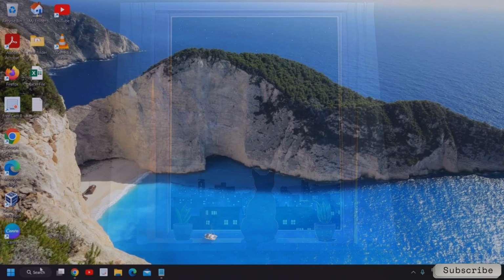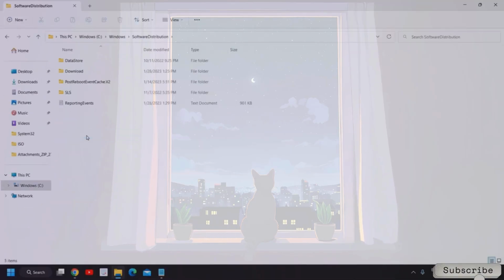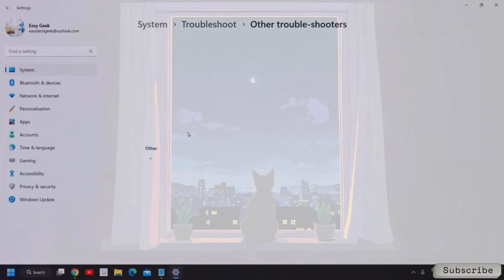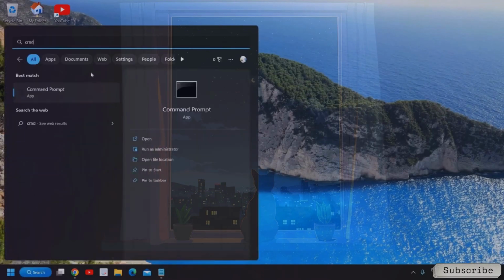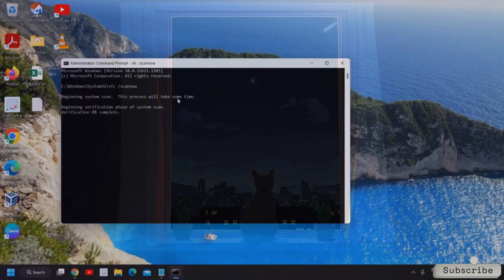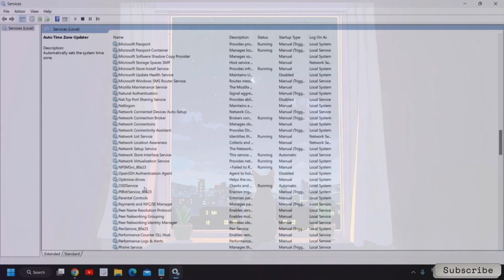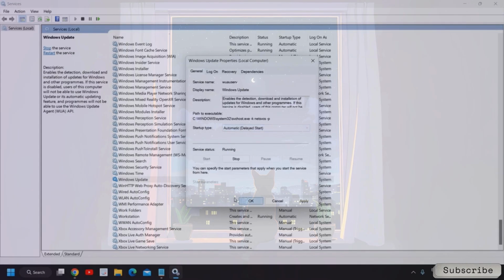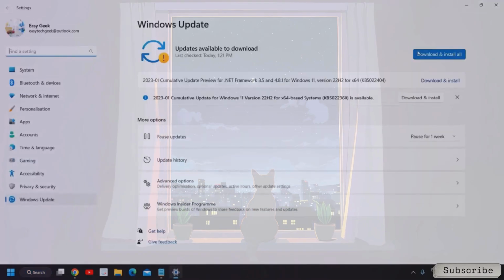Fix All Windows Update Errors in Windows 11/10 | Easy Complete Guide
Are you tired of constant Windows Update errors in Windows 11 or Windows 10? In this video, I’ll show you a simple, proven step-by-step guide to quickly fix all update issues — from failed updates, error codes, and stuck downloads to missing features.

🔹 What you’ll learn in this video:

How to fix Windows 11 update errors and Windows 10 update problems

Easy methods to repair Windows Update service not working

Clear cache, reset update components, and troubleshoot error codes

Best tools to repair corrupted system files (SFC & DISM scan)

A safe & effective fix for automatic update failures

🔹 Why this guide is different:
✔ 100% beginner-friendly step-by-step tutorial
✔ Works for all common Windows Update error codes
✔ Boosts PC stability and performance after fixing issues
✔ No extra software required — only built-in Windows tools

👉 Whether you’re facing Windows Update stuck at 0%, download errors, or feature update not installing, this video will help you resolve it quickly.